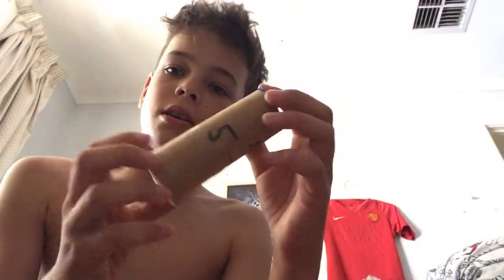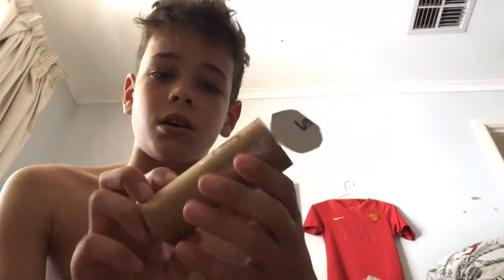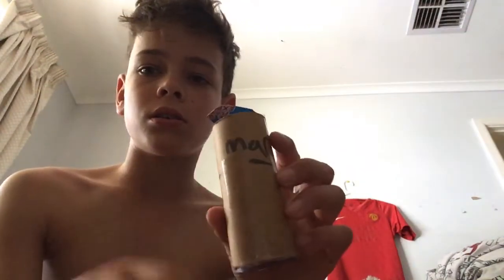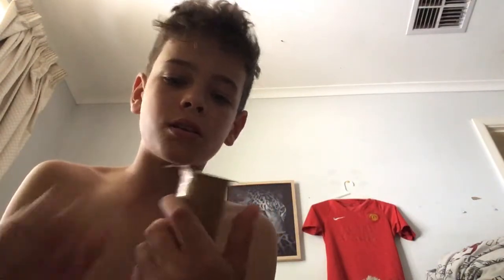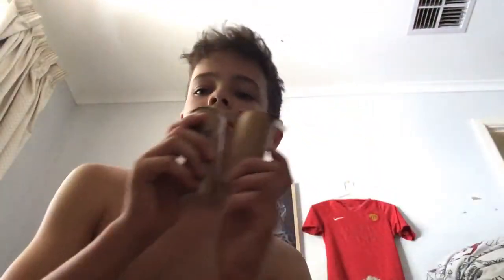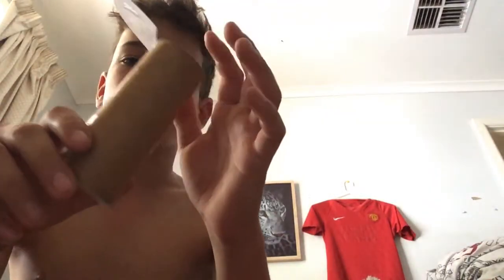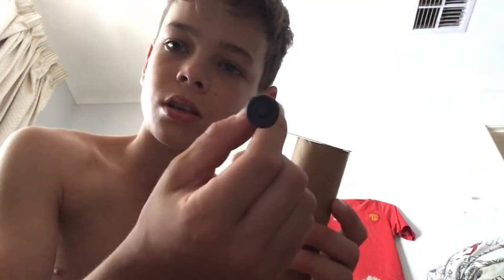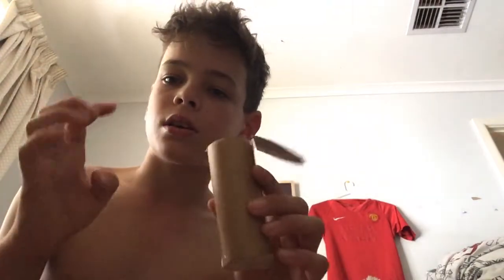Home made mini bins (mini bins on the way)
Hello I will be doing an unboxing of 3 mini bins in 6 days or less thanks bye